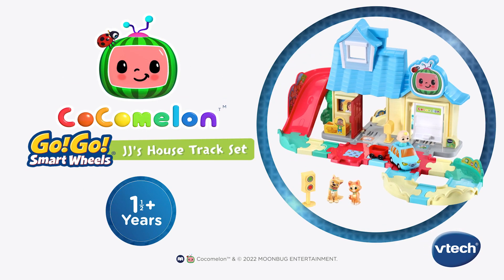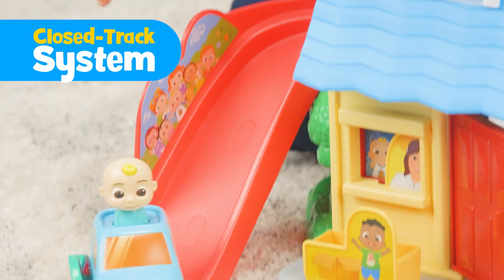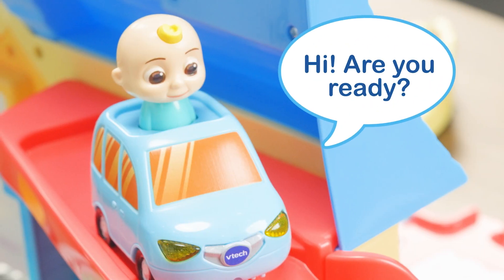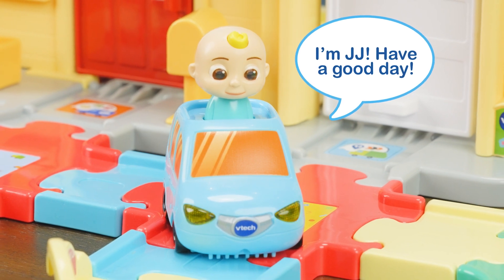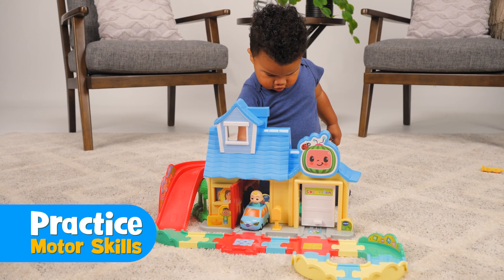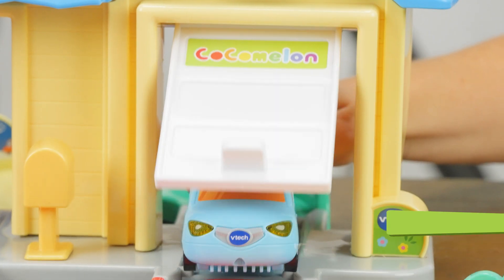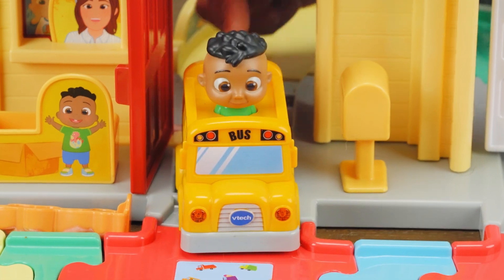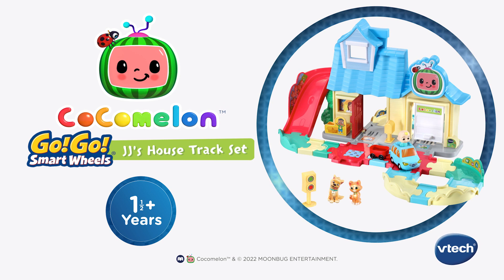CoComelon Go! Go! Smart Wheels JJ's House Track Set | Demo Video | VTech® Canada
Get your child’s imagination going with a playhouse that looks like JJ’s home. Hop in the family car with JJ and zoom around the house on the easy-to-connect closed-track system. Attach the wagon to give Bingo and Pickles a ride. Driving around the track set, little ones practice motor skills while triggering cause-and-effect activities. What happens when they drive over the SmartPoint® pictures? Kiddos will hear songs, sounds and phrases that reinforce words they’re learning. Give JJ a pat on the head to hear his voice and sing-along songs from the show, like how to be kind to friends and have good manners. Head back to the house and open the front door to see Mom look out the window. Cody’s there too! Immerse little ones in a world of pretend play!

Collect JJ’s Tractor & Track or Cody’s Bus & Track (each sold separately) and play together with family and friends. Have a good day! Intended for ages 1.5+ years. Requires 2 AAA batteries.